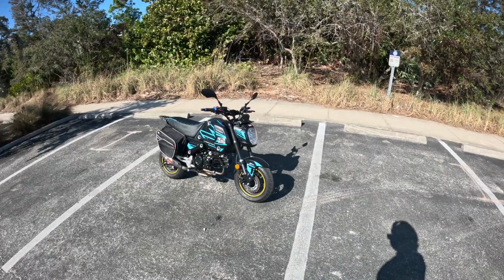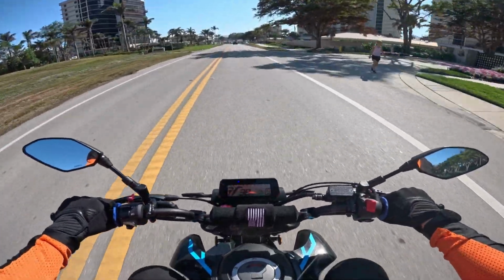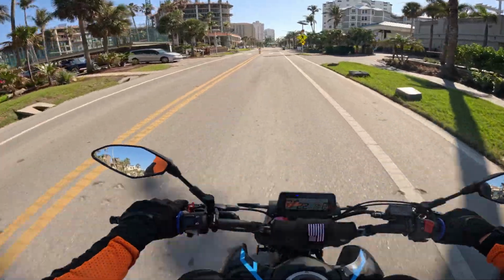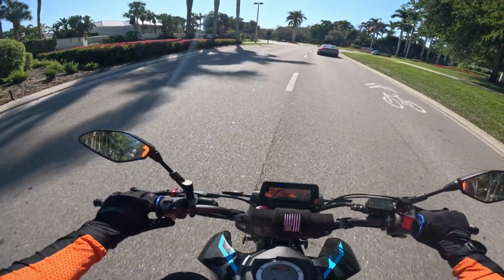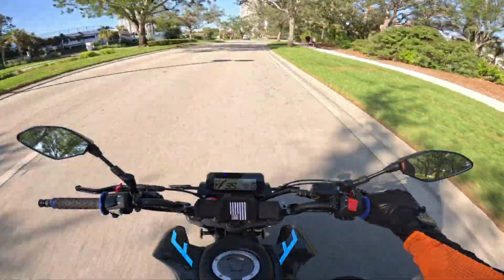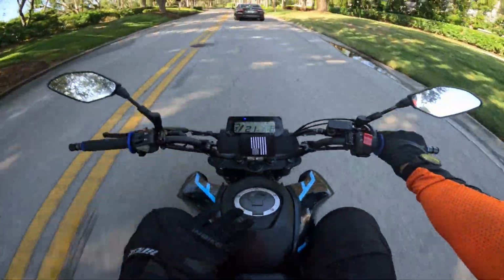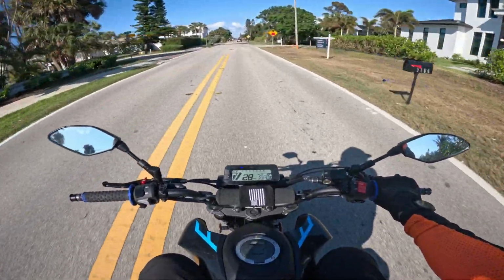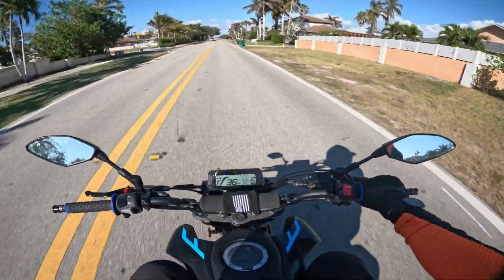The Top 5 Mandatory Upgrades (mods) for every Honda Grom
The first thing most Honda Grom owners do is modify their new toy. But where to start and what to improve is not evident for many. Here are my top 5 must-have upgrade mods to the hondagrom

01:00:00 Top 5 Grom Mods
01:01:16 #1 Grom Mod
01:02:54 #2 Grom mod
01:06:06 #3 Grom mod
01:07:11 #4 Grom Mod
01:09:29 #5 Grom mod
01:12:03 Bonus Grom Mod